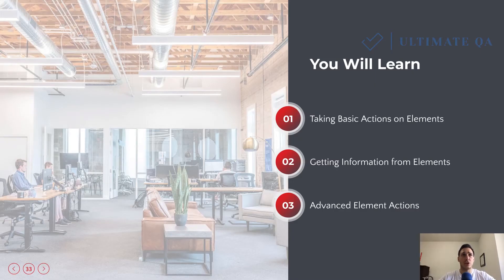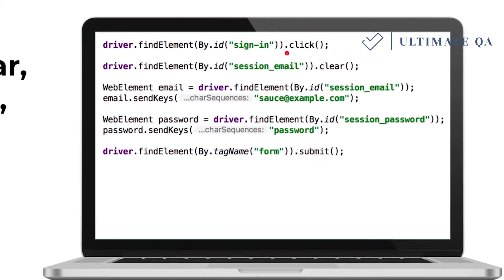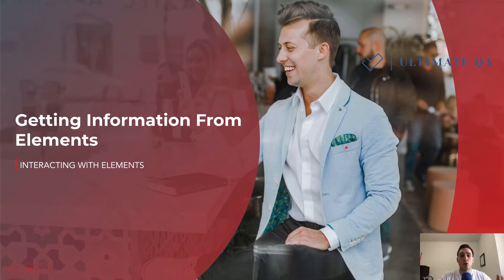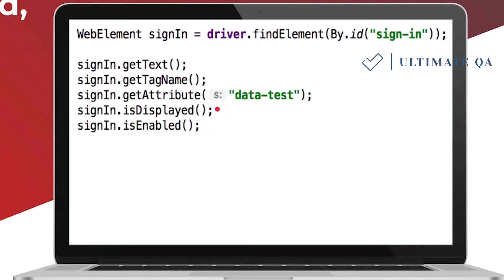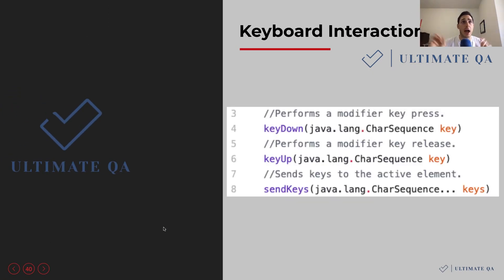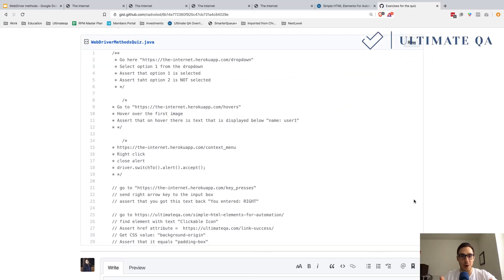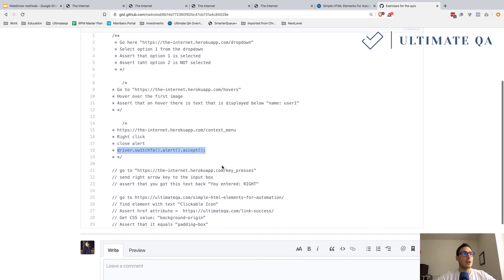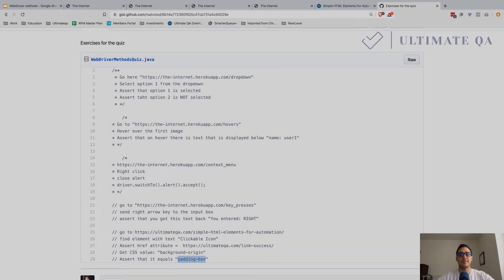Selenium WebDriver Java Methods- Get element interactions, element information, keyboard actions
Learn Selenium Webdriver Java Methods in Depth.

Learn in this video how to:
* Get Element Interactions
* Get Element Information
* Keyboard actions
* Action quiz

Also, make the ultimate IT career leap with our  Selenium WebDriver with Java Bootcamp: